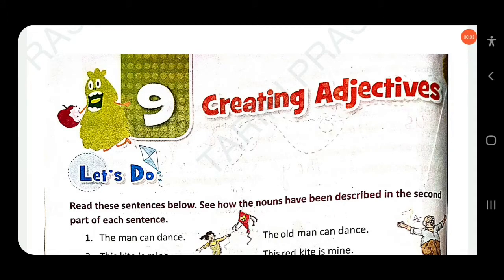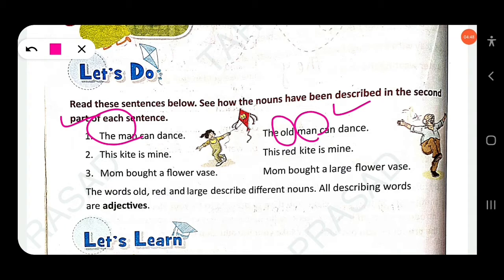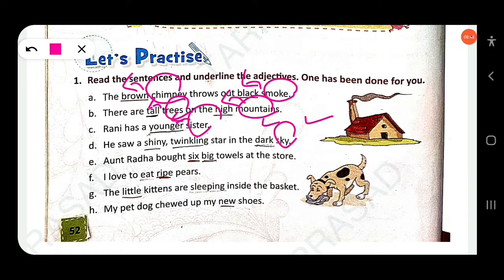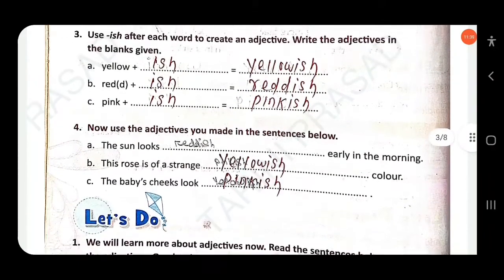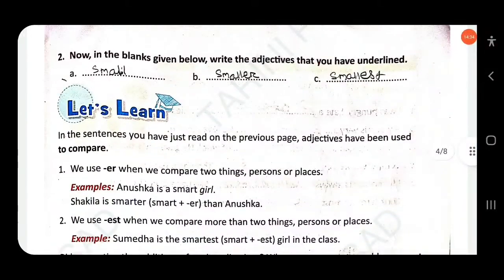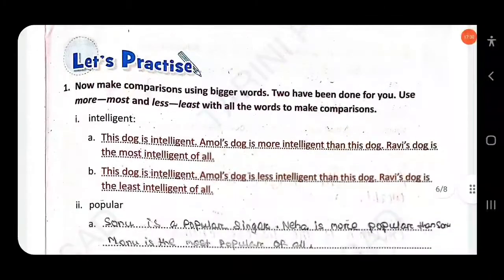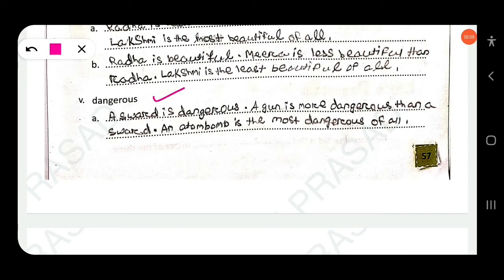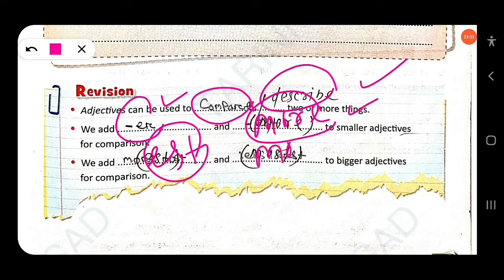🔴CREATING ADJECTIVES ||CH-9||CLASS 3||OXFORD NEW LEARNER'S GRAMMAR AND COMPOSITION